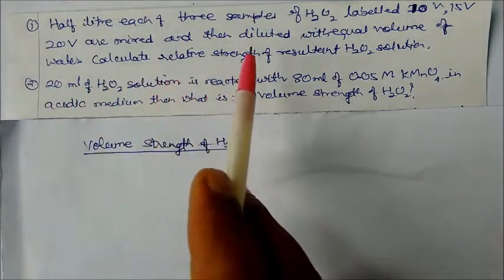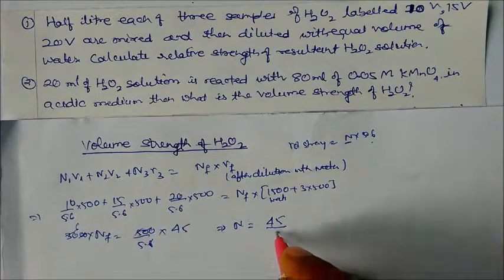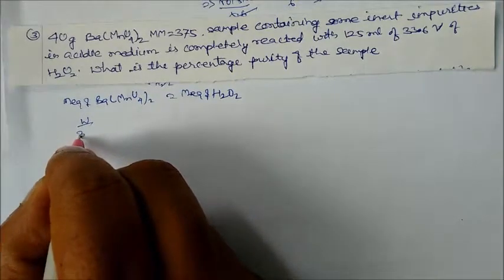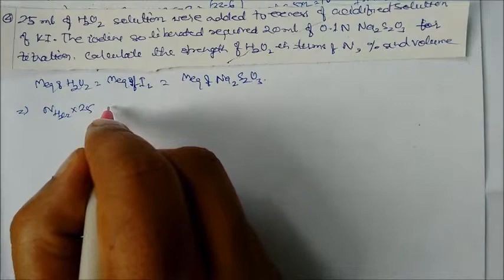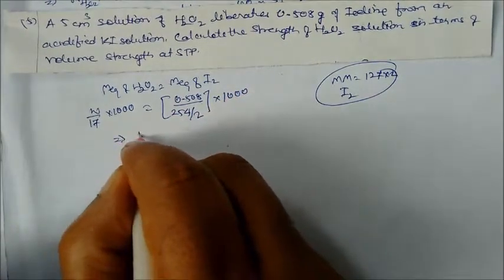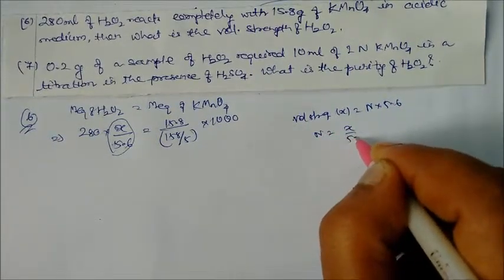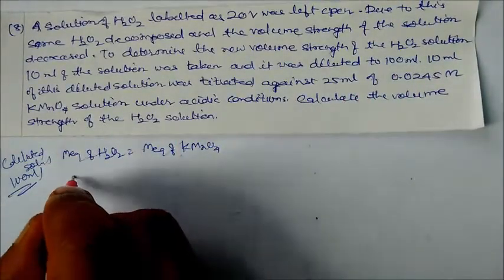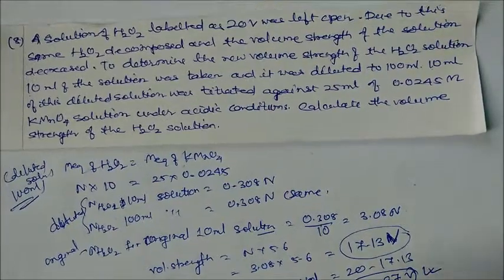Volume strength of H2O2 Solved Numericals